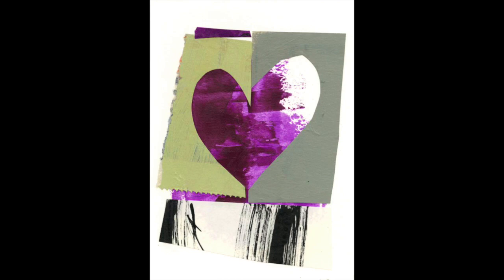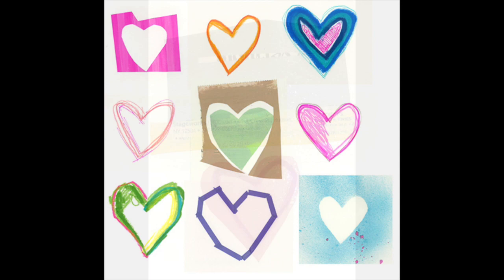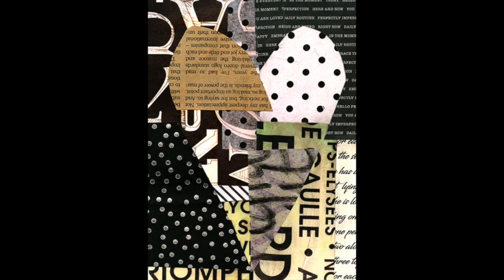Valentine Workshop Preview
I'm offering this short workshop on elements of abstract visual language, disguised as a valentine card workshop, on Friday, February 10, 4:00 - 5:30 pm Eastern Time. Everyone who signs up will get access to the recording. You'll have an opportunity to ask questions, and to work along side me on one of the projects.